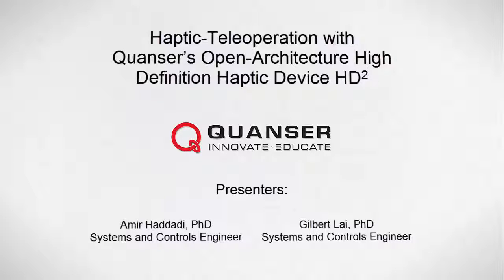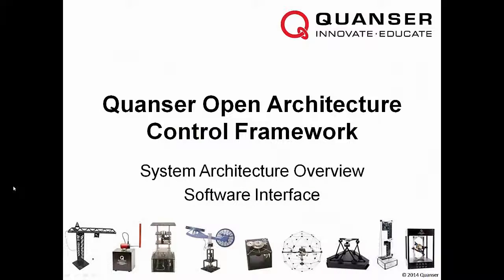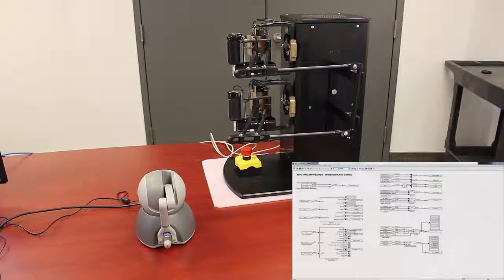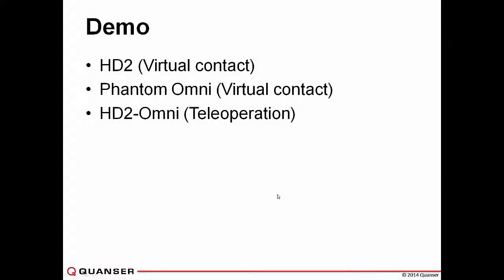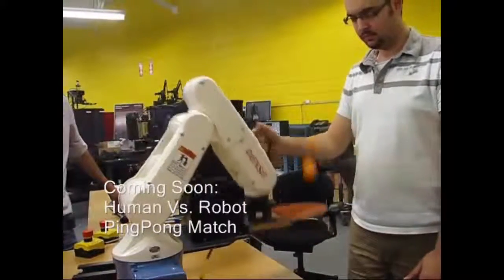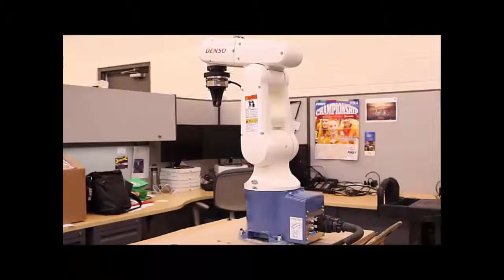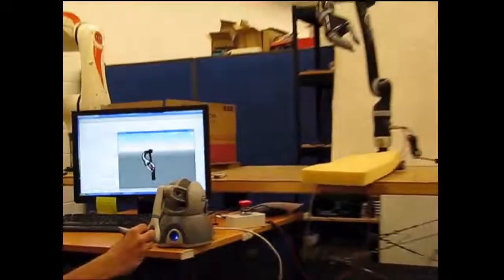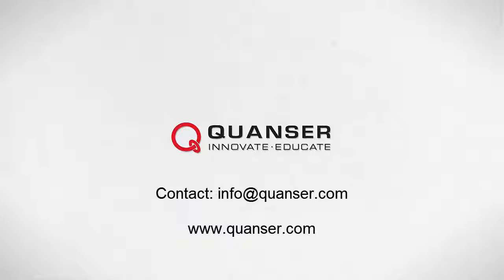Haptic Teleoperation with Quanser HD^2 webinar Sept 16 2014